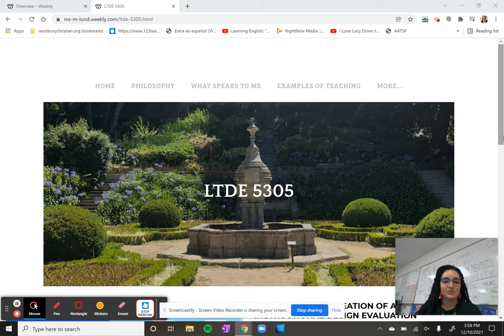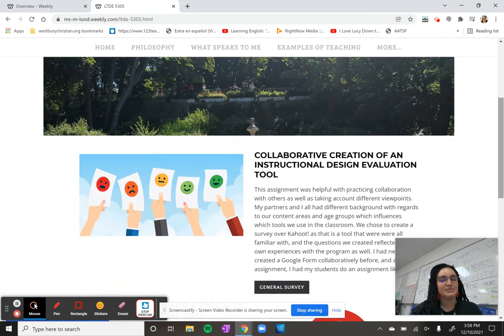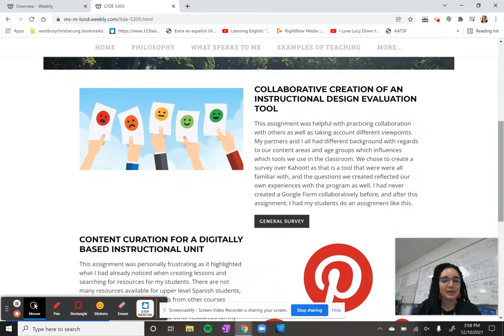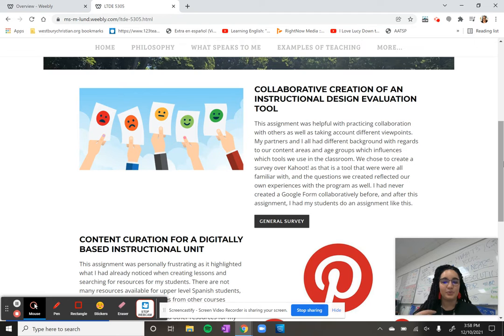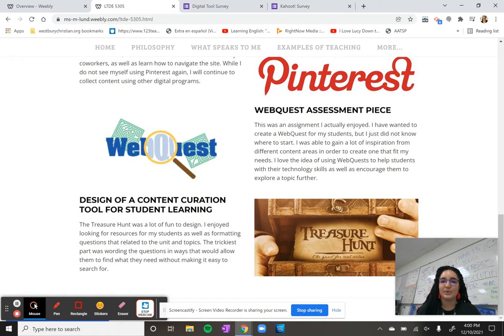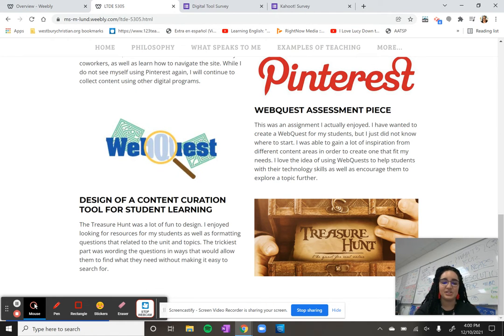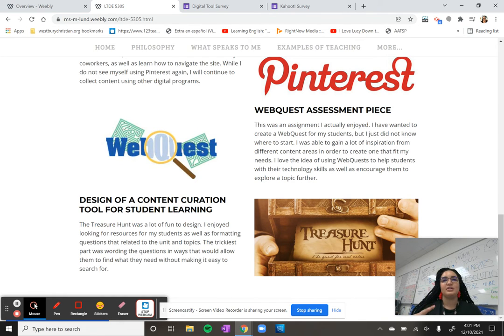LTDE 5305 Portfolio